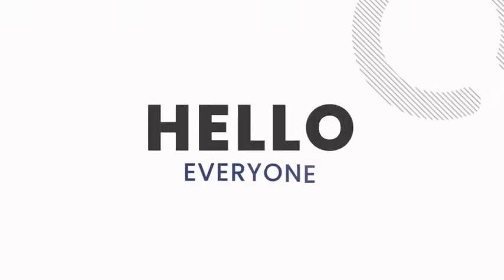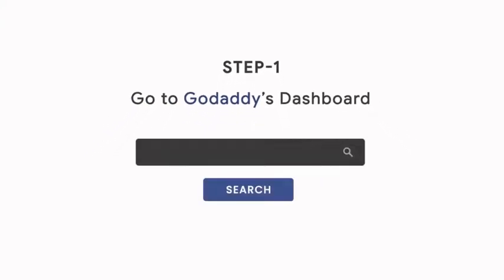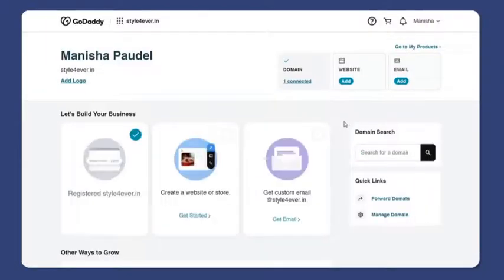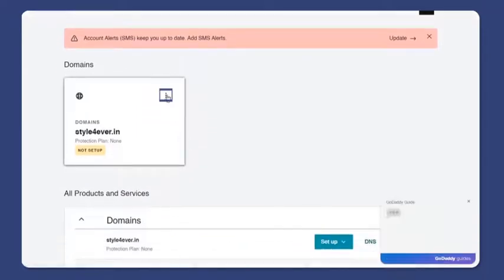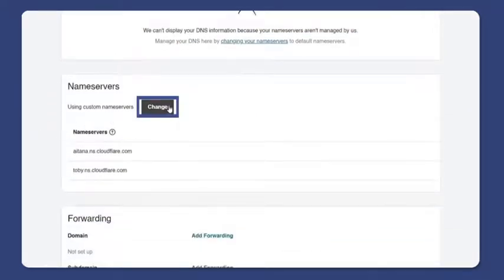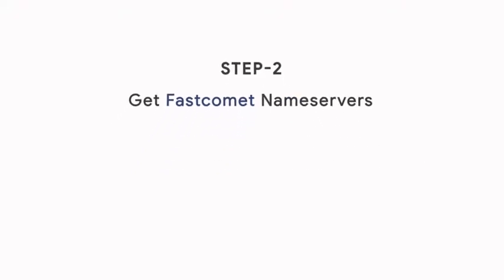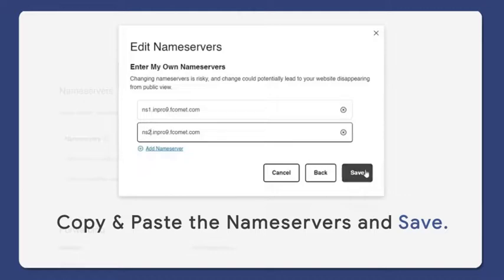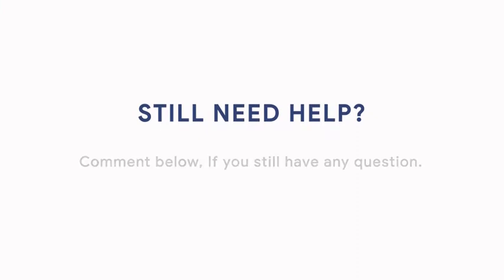How to Transfer Nameservers From Godaddy to Fastcomet | CDesk Solutions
❤️ Hi Everyone,
In This Video, We'll see how you can transfer your domain's nameservers from Godaddy to Fastcomet.